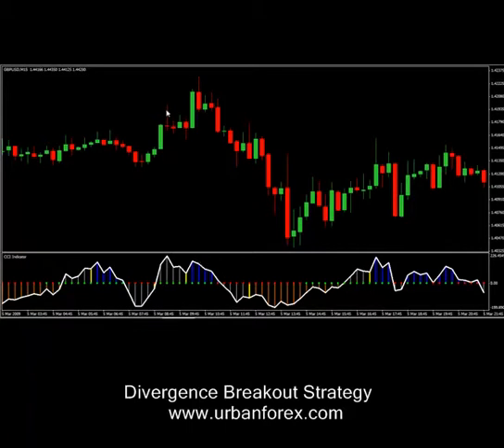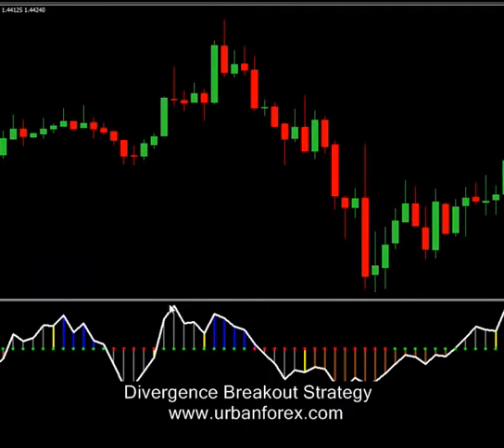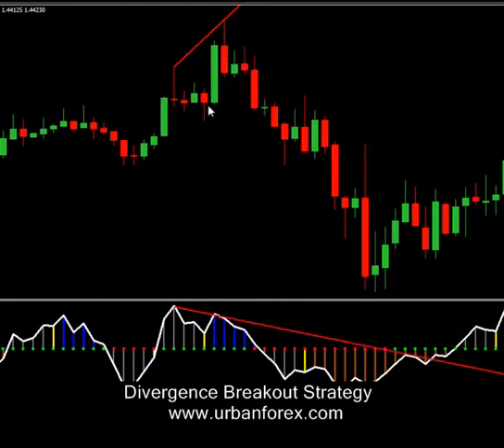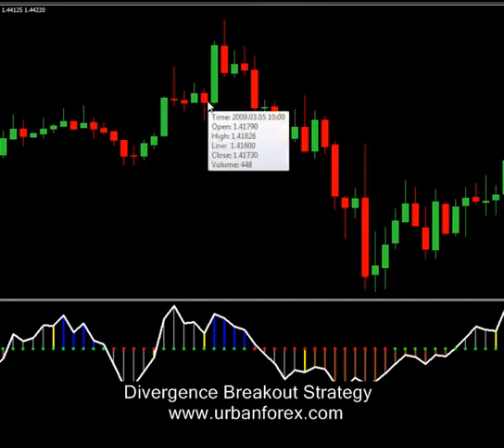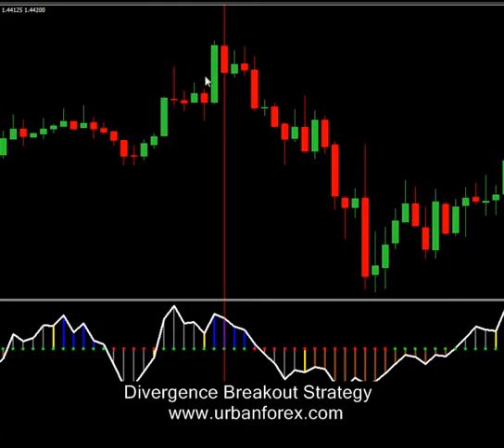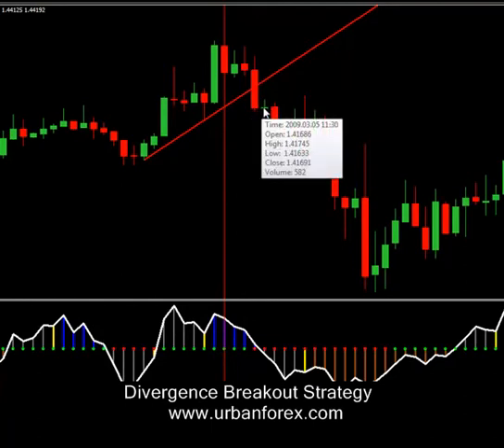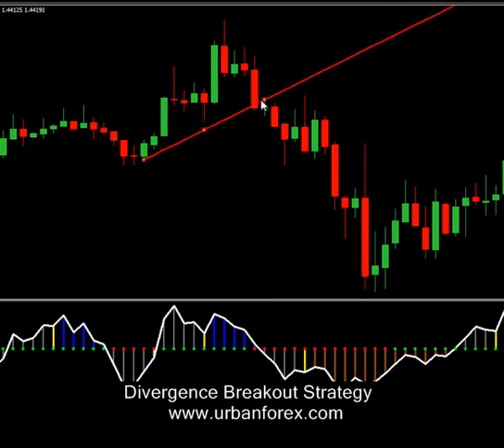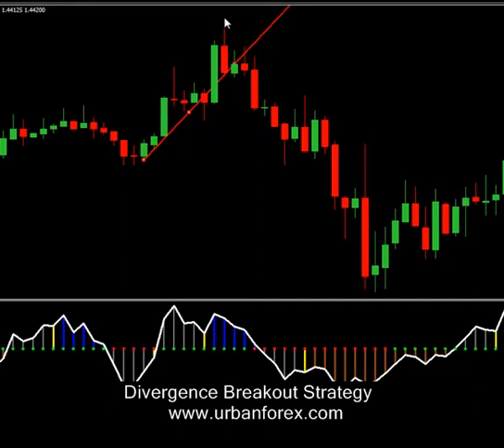Urban Forex Divergence Breakout Trading Strategy